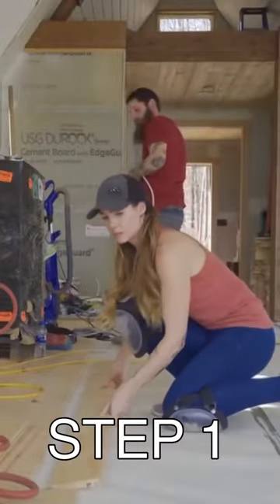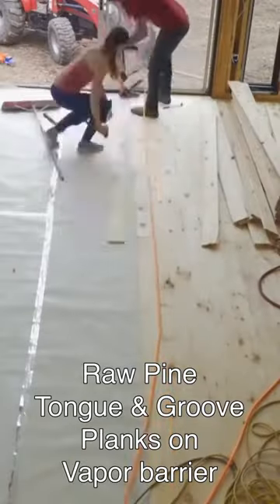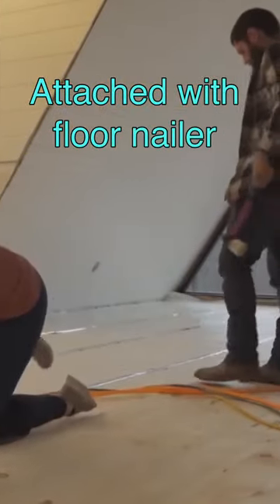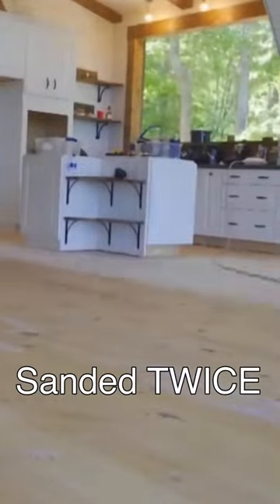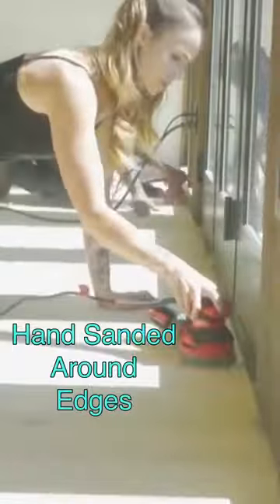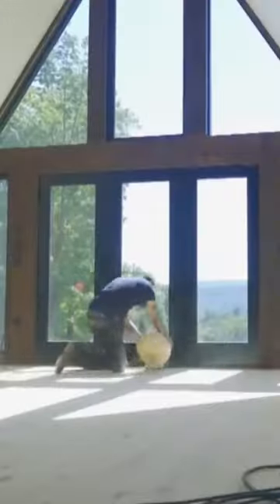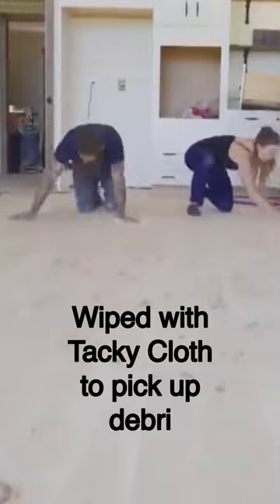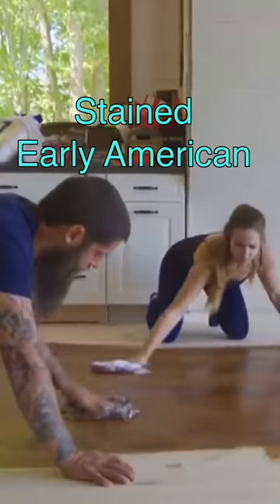Installing Wood Floors With NO EXPERIENCE